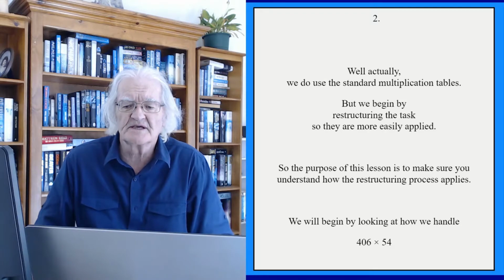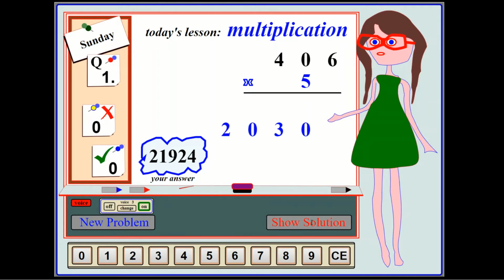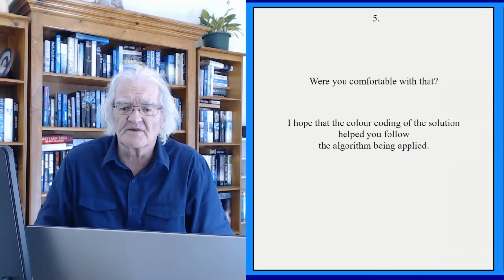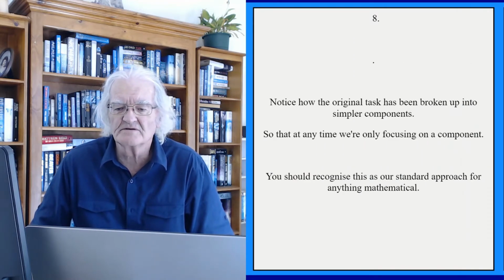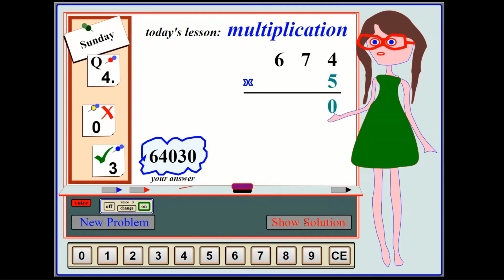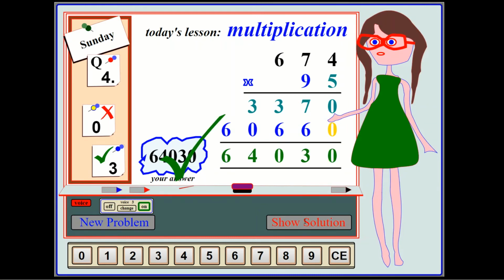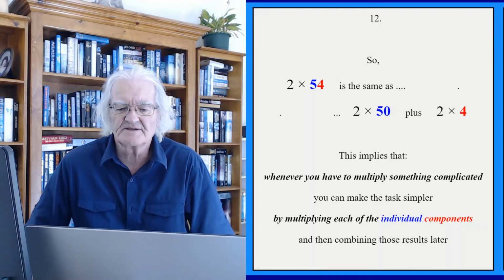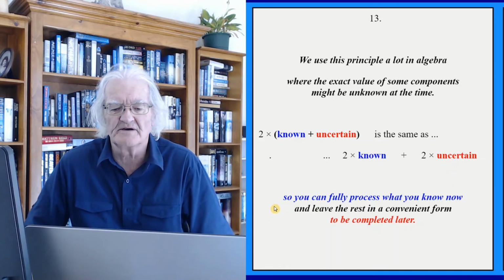Math Lite Academy - lesson 19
Now we do do multiplication.